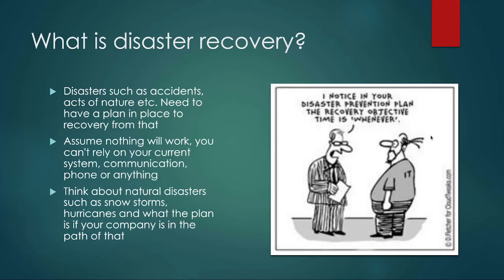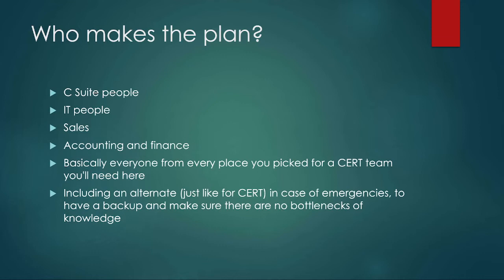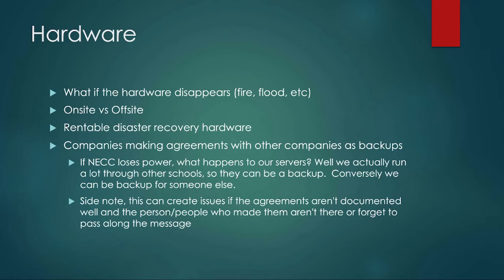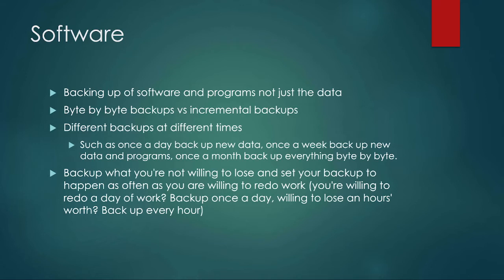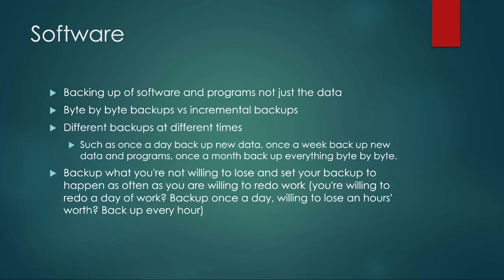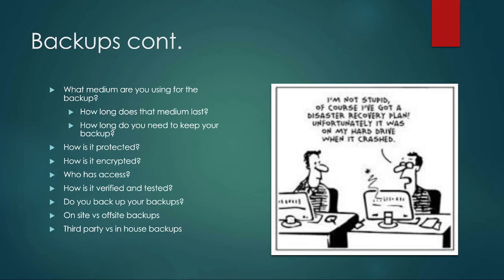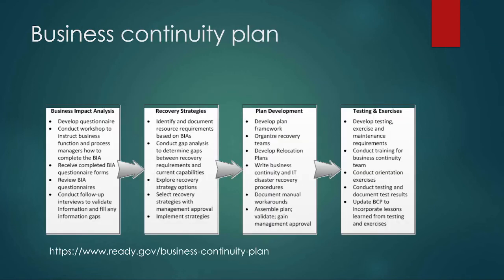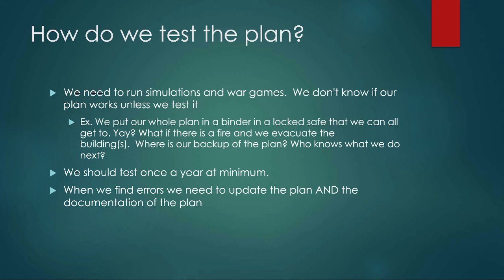CIS 215 Advanced Security: Disaster Recovery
Objectives:

Describe the need for disaster planning
List concerns and prioritize
Describe disaster planning testing processes
Describe the responsibilities of the various roles in a disaster planning team